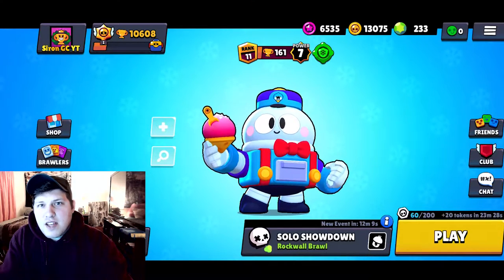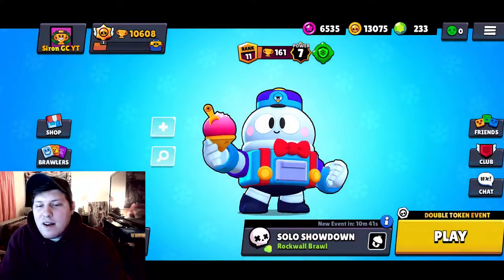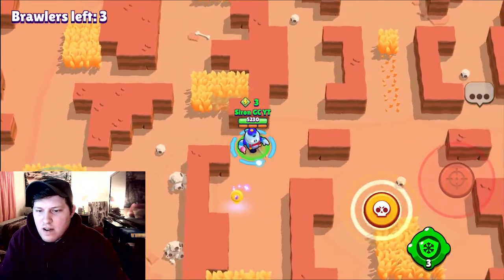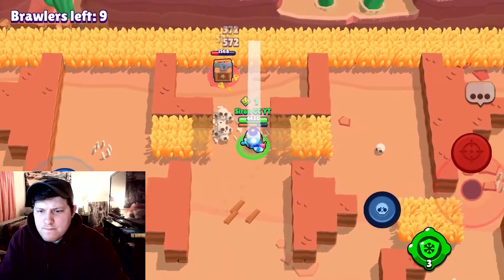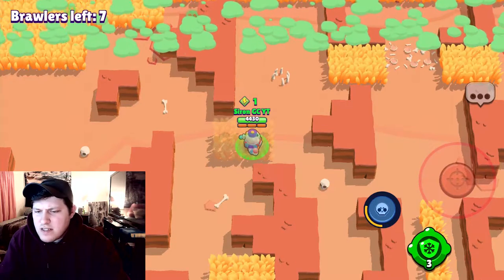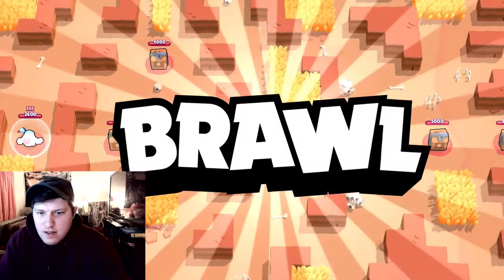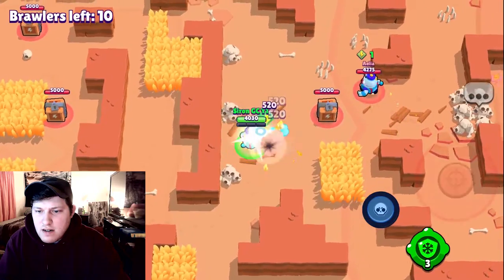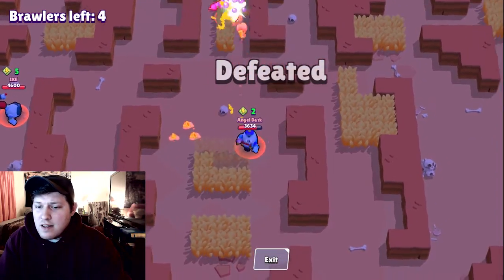Brawl Stars Lou Gameplay (Road to Top 200)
In this series we are going to be ranking up every brawler in solo showdown. Today's video is focused on Lou .